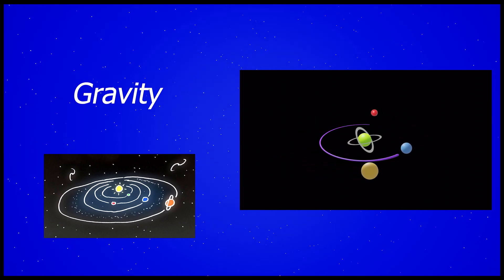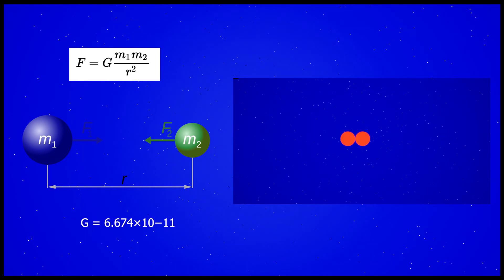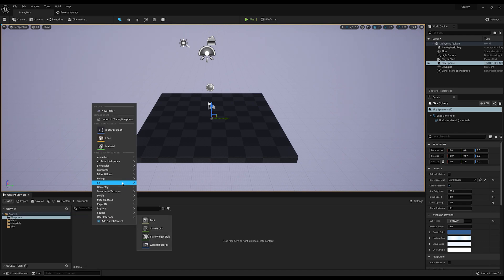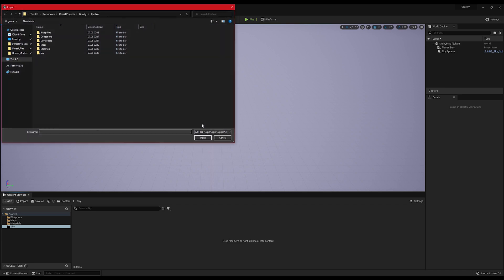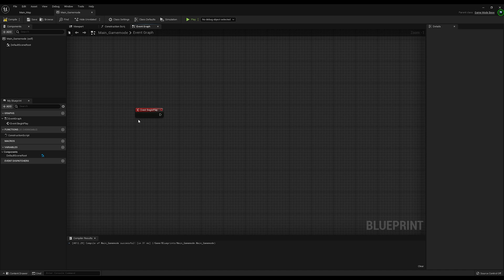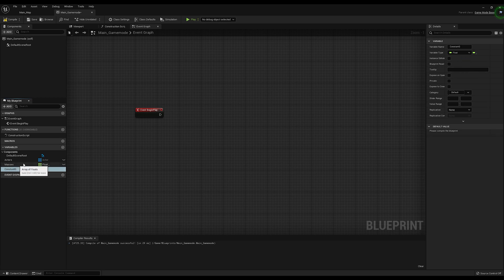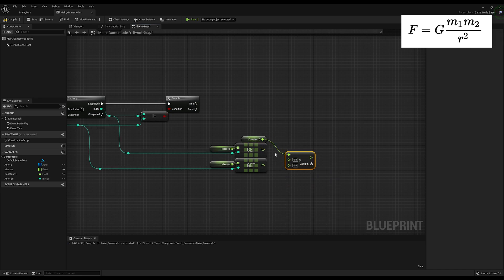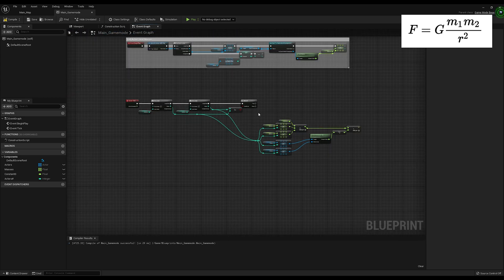[UE5] Simulating Gravity in Unreal Engine 5